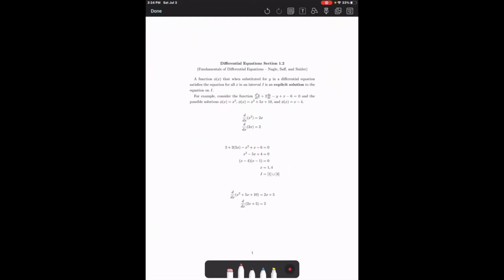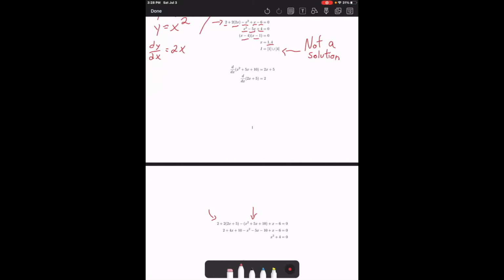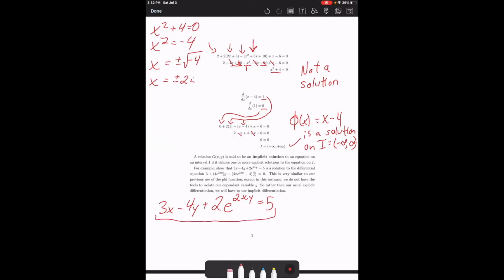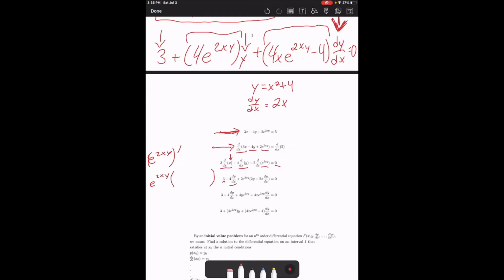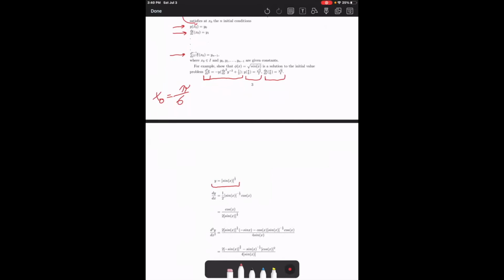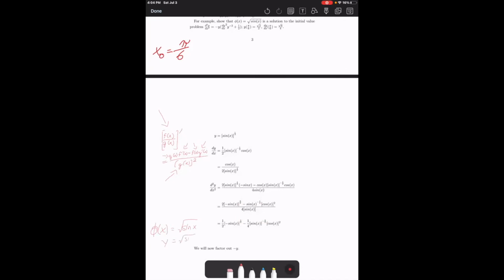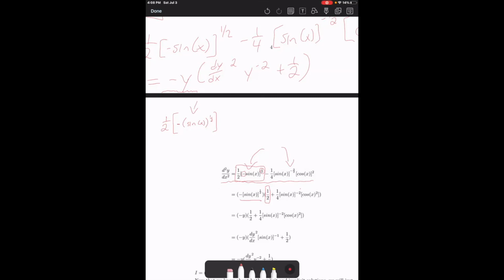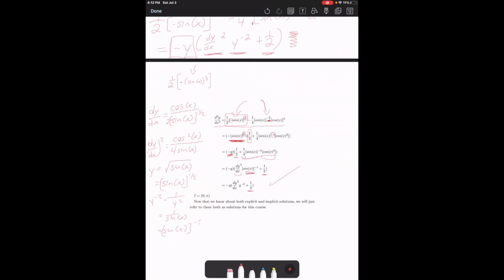Math 2303 Section 1.2 - July 7th, 2021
second lecture of 2303